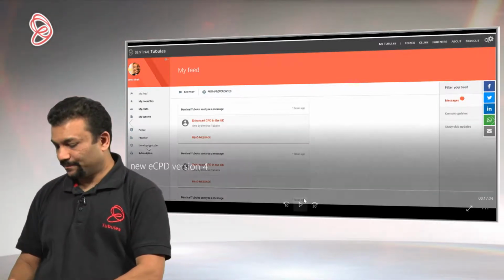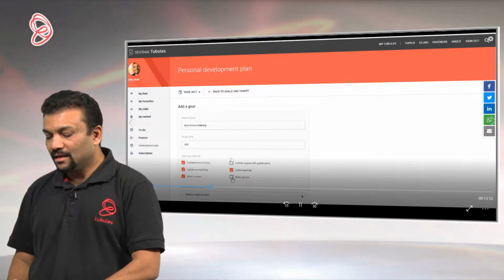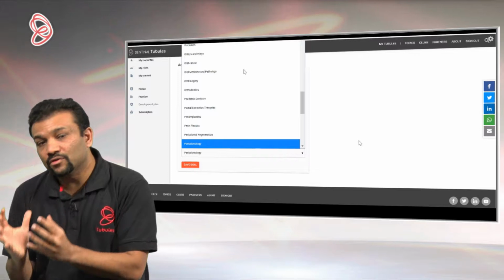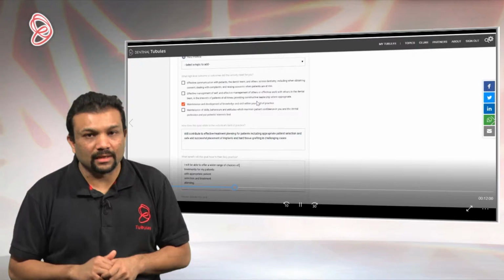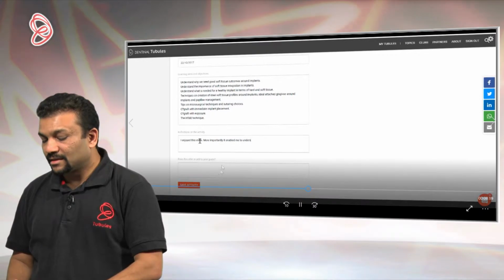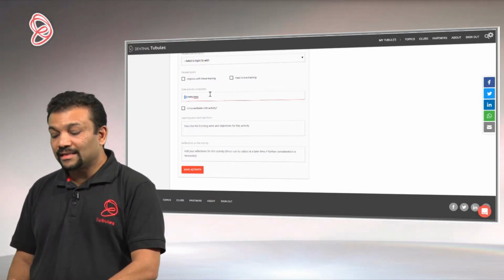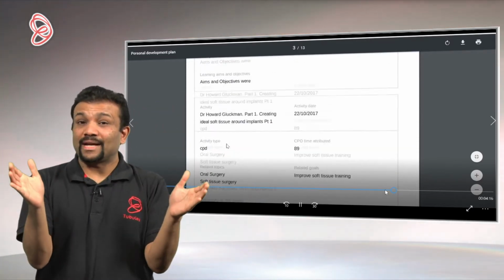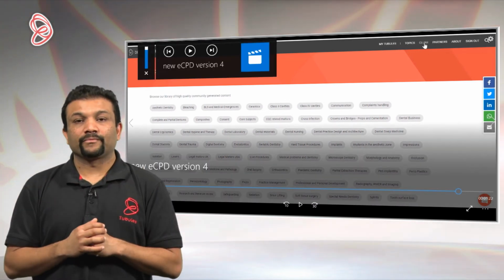Module 1 How to develop your intelligent PDP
In this video Dr Dhru Shah, the founder of the Tubules Project shows you how to use the Tubules Intelligent PDP for your learning needs